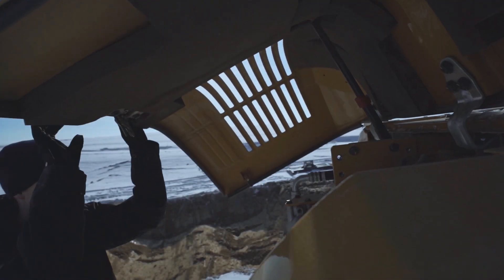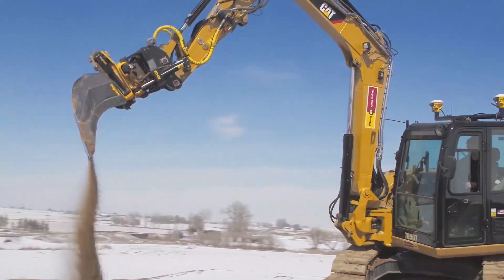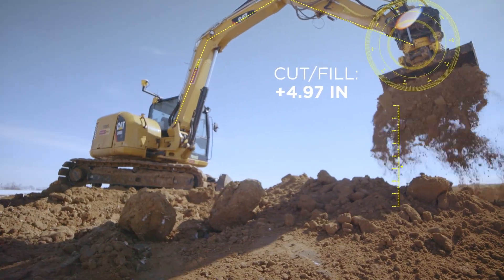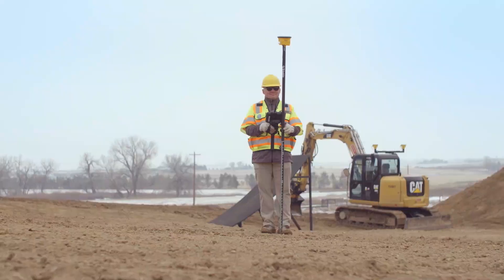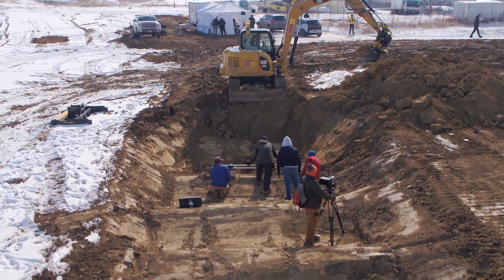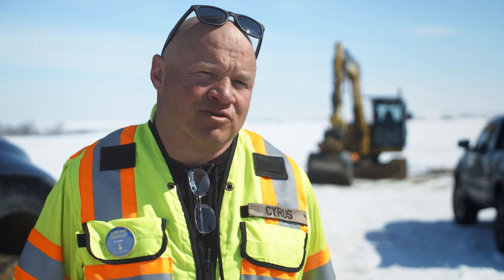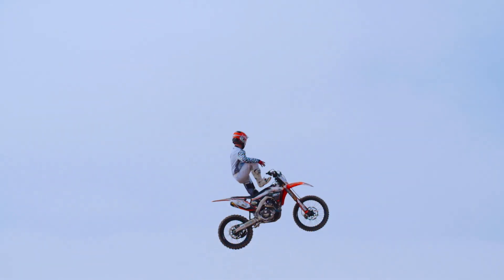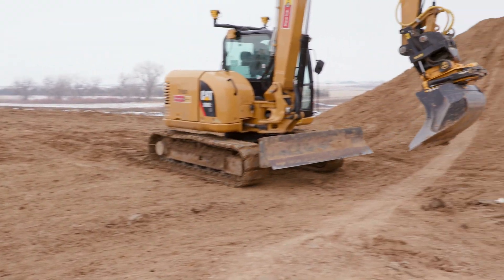Dirtkhana: The Prelude - Behind the Scenes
Go behind the scenes with The Dirt Ninja, Carter FMX and One Floor Up to see how we worked together to build a one of a kind freestyle motocross course in just two days using Trimble construction technology.